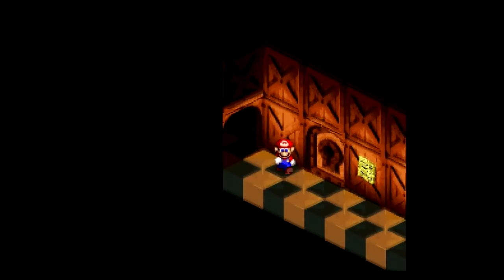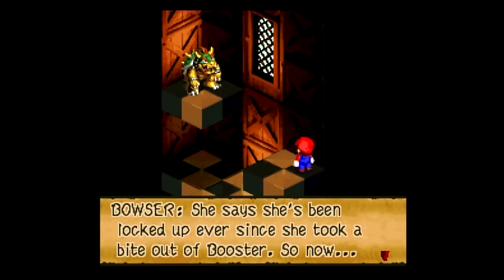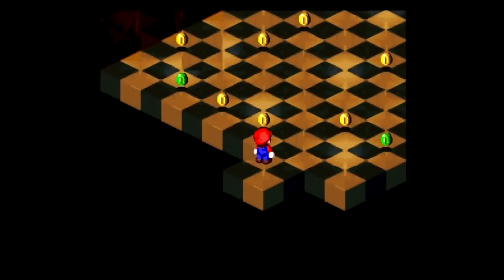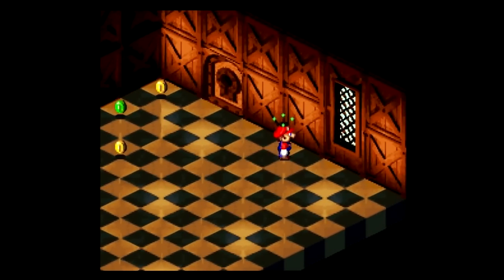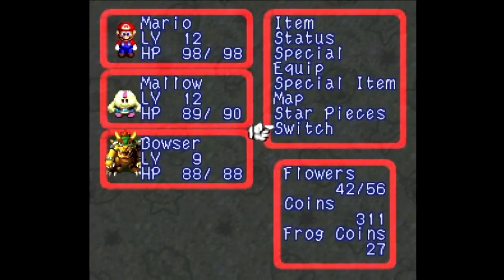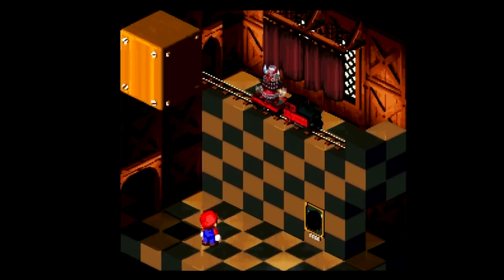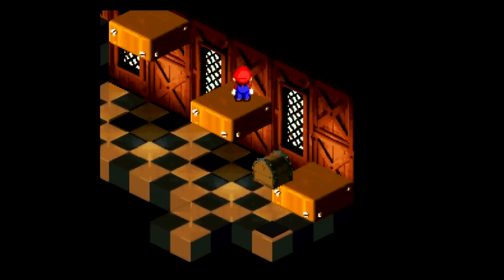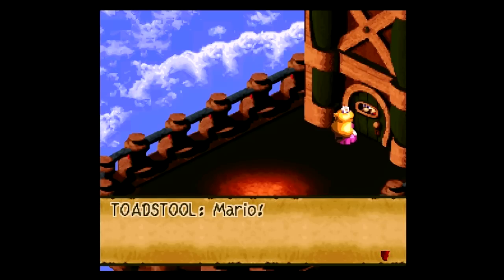Let's Play Super Mario RPG #18 - Curtain Call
In this episode, we reach the top of Booster Tower and almost reach Princess Peach, but are blocked by our greatest nemesis: A LOCKED DOOR!